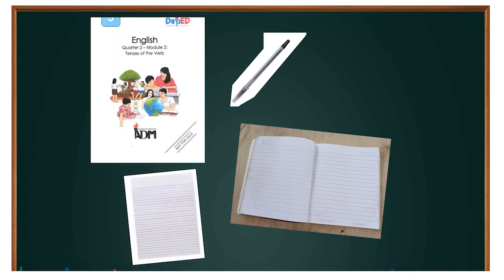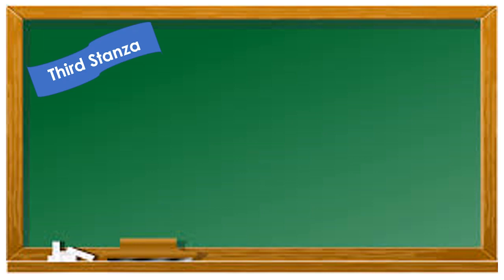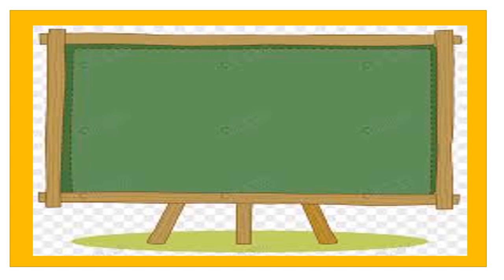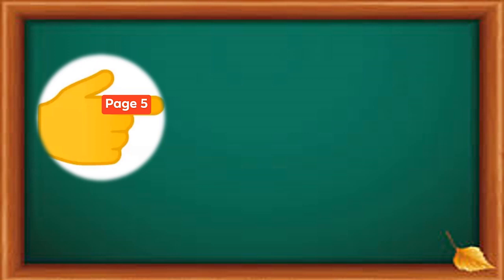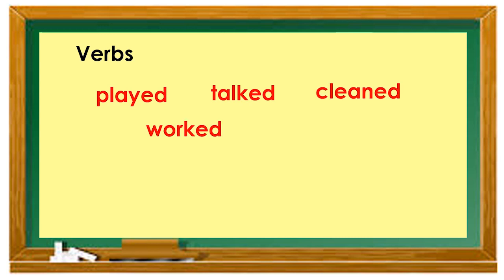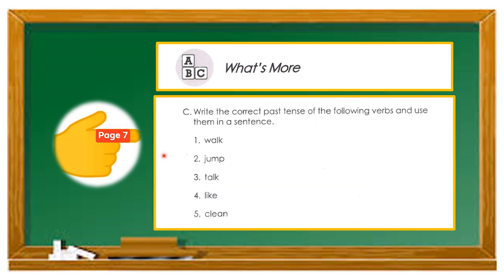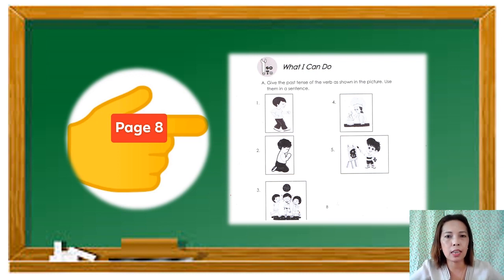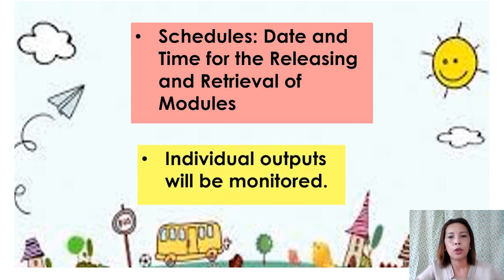ENGLISH 3 QUARTER 2 - MODULE 2: TENSES OF THE VERB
Content Presenter: 𝗧𝗲𝗮𝗰𝗵𝗲𝗿 𝗧𝗵𝗲𝗹𝗺𝗮 𝗥. 𝗗𝘂𝗯𝗹𝗶𝗻
Content Developer: 𝗧𝗲𝗮𝗰𝗵𝗲𝗿 𝗗𝗼𝗿𝗲𝗲𝗻 𝗚𝗿𝗮𝗳𝗶𝗮